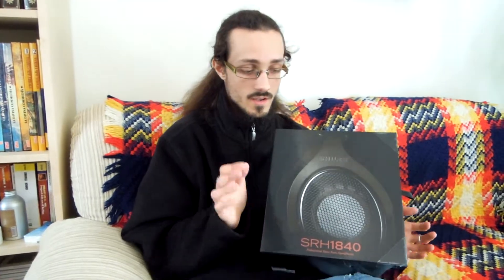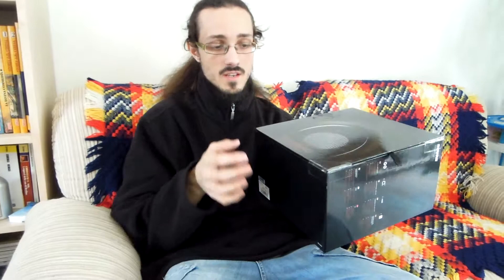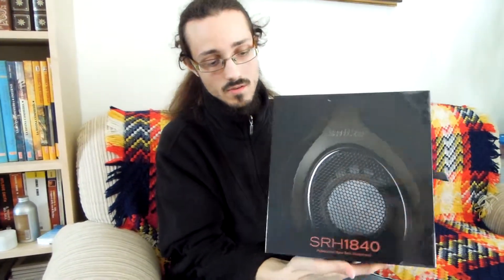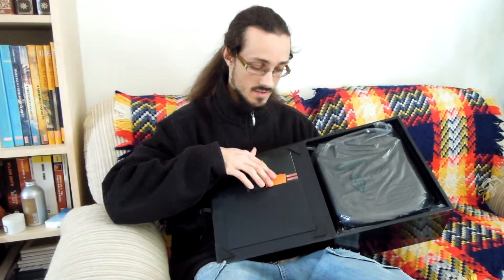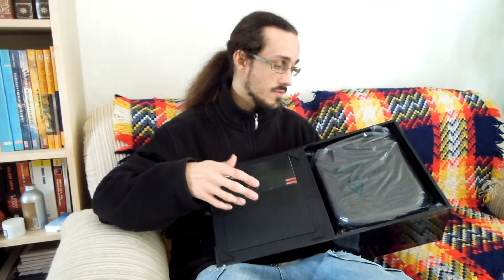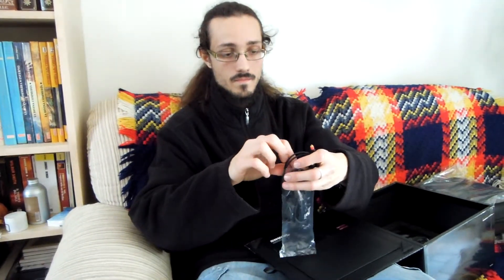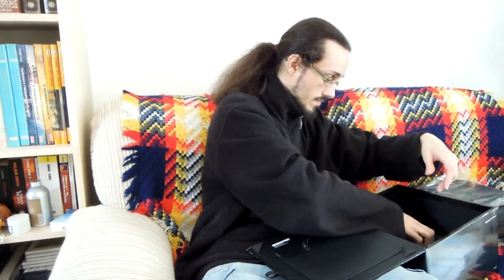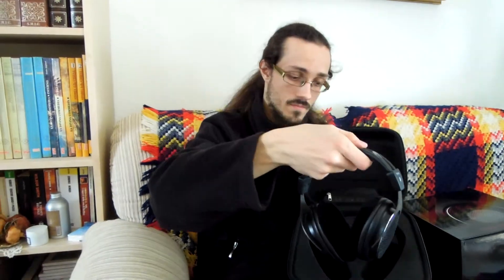Shure SRH1840: unboxing en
Hi guys;
here the unboxing for Shure SRH1840 the top on open back headphone by Shure.